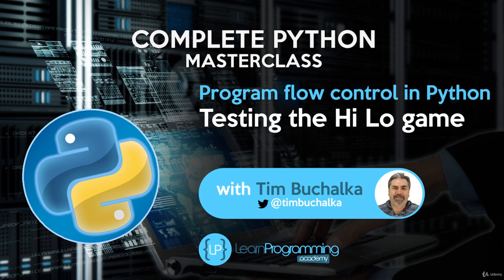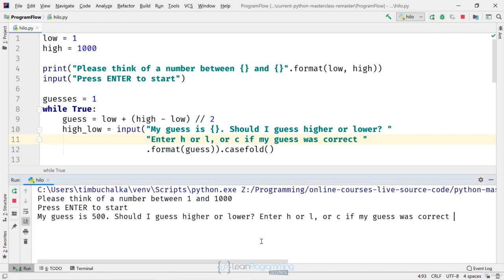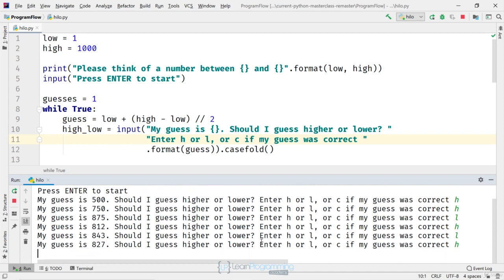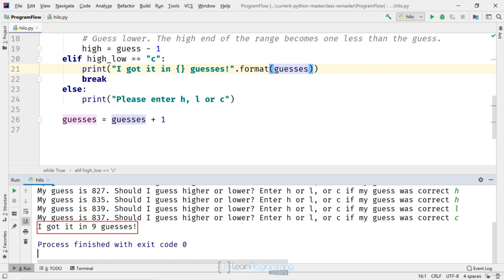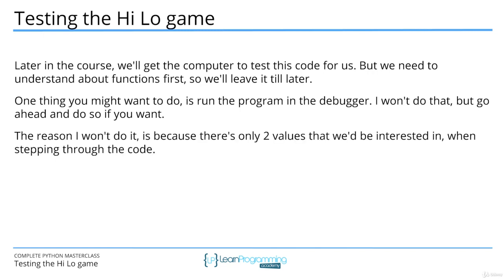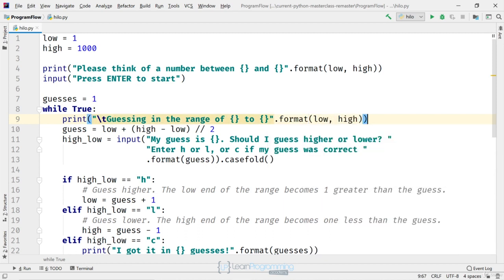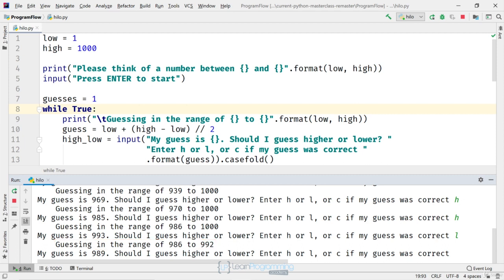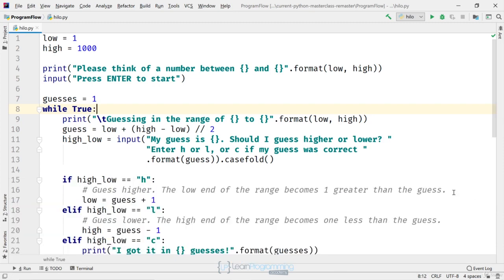41 Testing the Hi Lo Game | Python for life